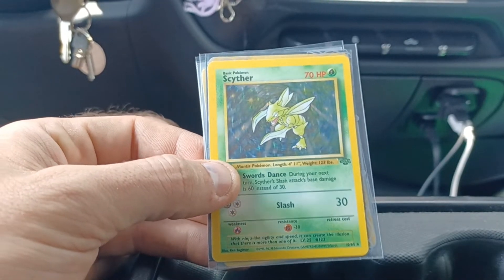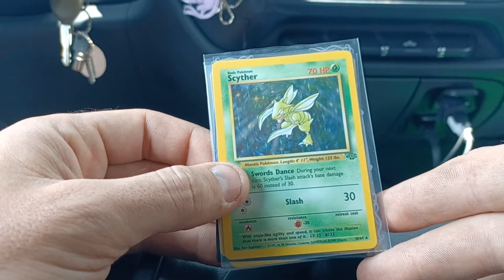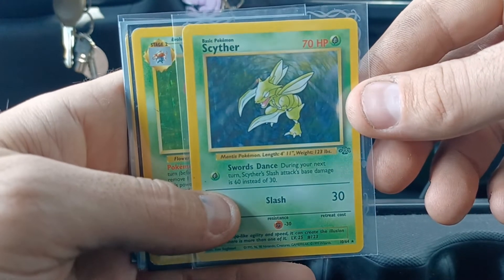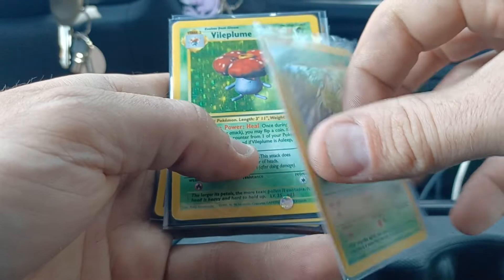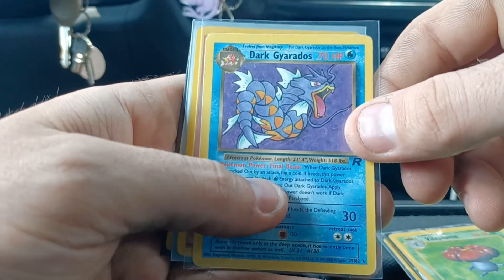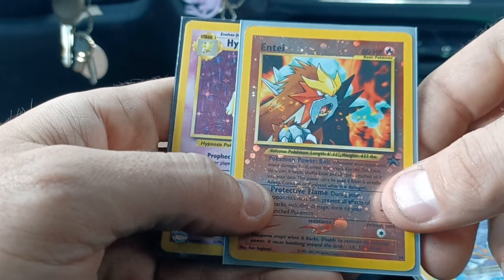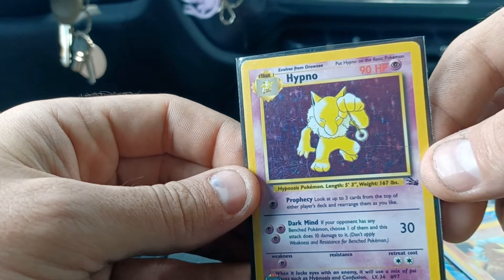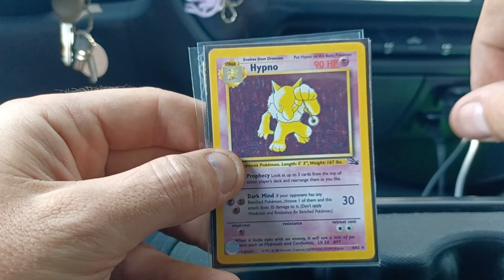Vintage Holographic Cards - Pokemon Card Pickups